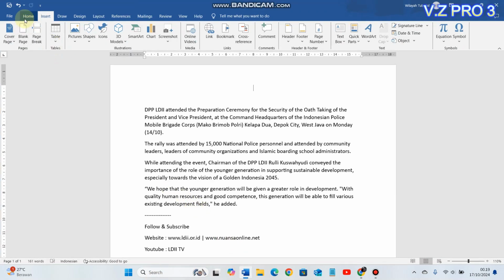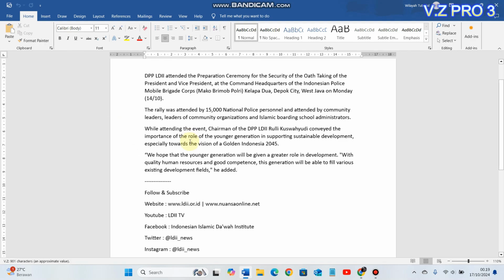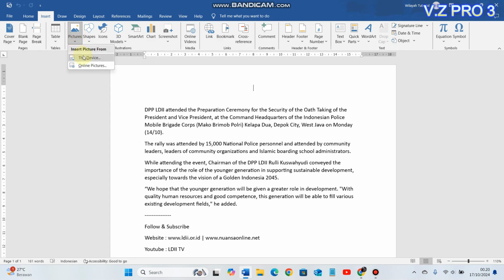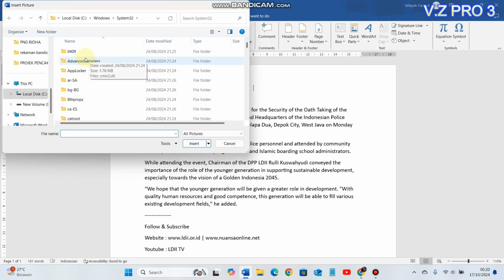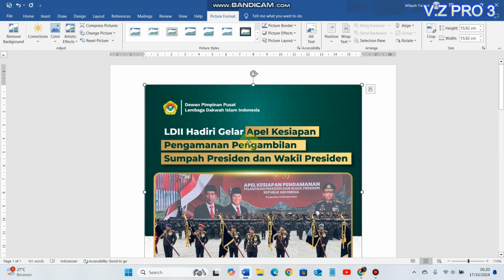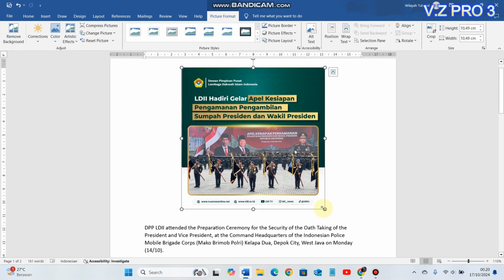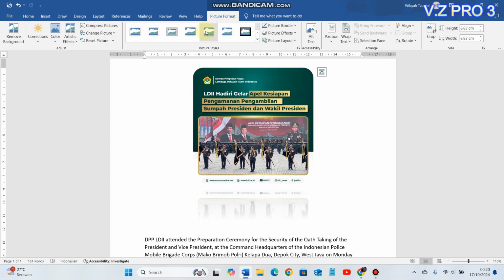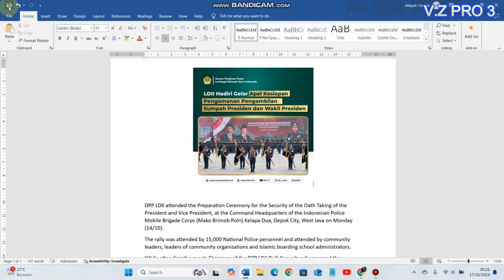How to Insert Picture in Microsoft Word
To create a simple handout that only needs a few visuals or maybe a basic flyer, Microsoft Word can be your go-to. However, putting an image into Microsoft Word exactly how you have it in your head can be difficult if you don’t know exactly how. Getting the images in can be handled a few ways depending on how you want it to look with your text. Once it’s in place, you can even change the size and angle of the image.